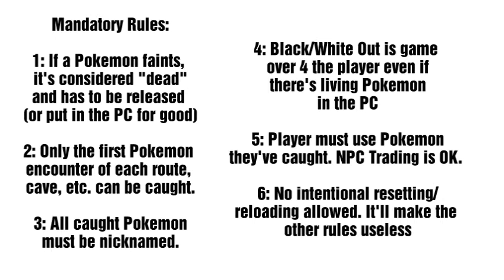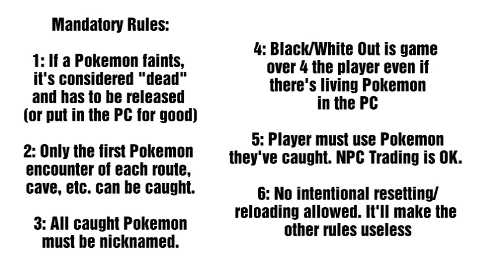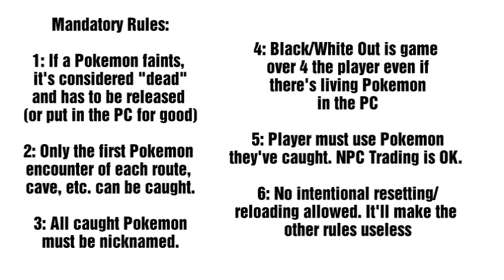Nuzlocke: What Are The Rules?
Nuzlocke is an optional challenge by the player's discretion in a Pokemon game created or at least influenced by the comics of the same name. These rules, mandatory and optional, influence and challenge the player to be better at the game while getting to know their Pokemon with closer attachment to them.